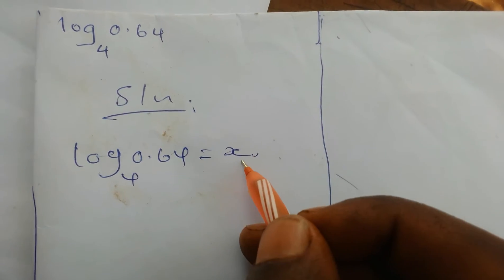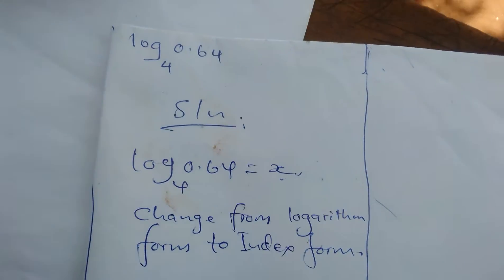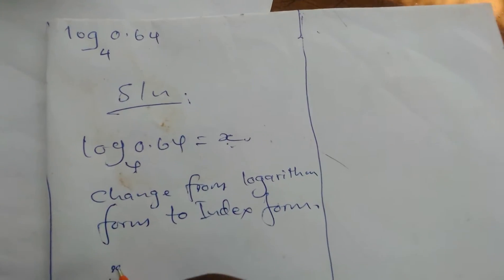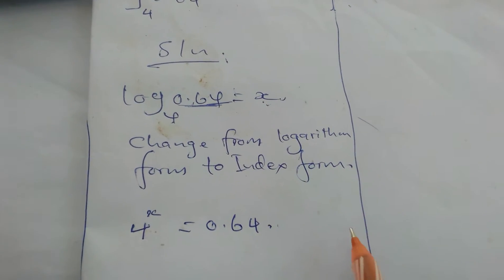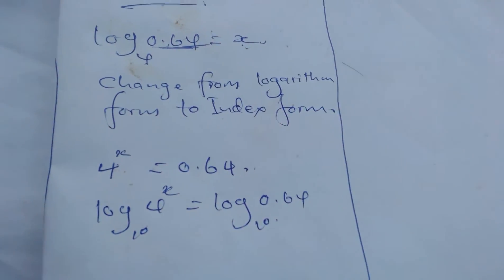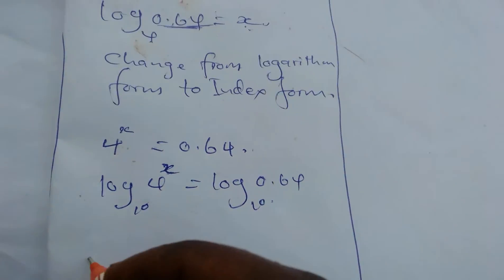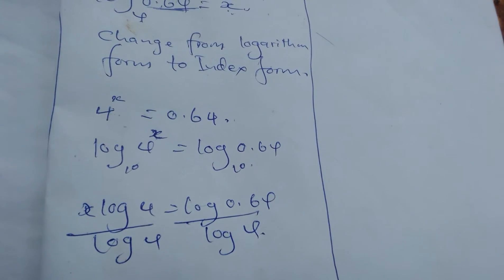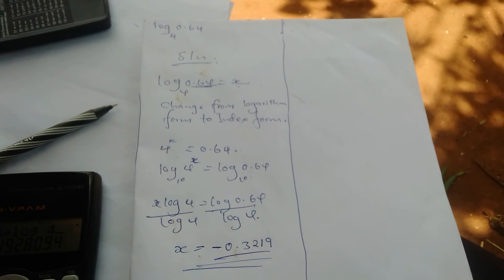Logarithm of Base 4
LOGARITHMS of base 4